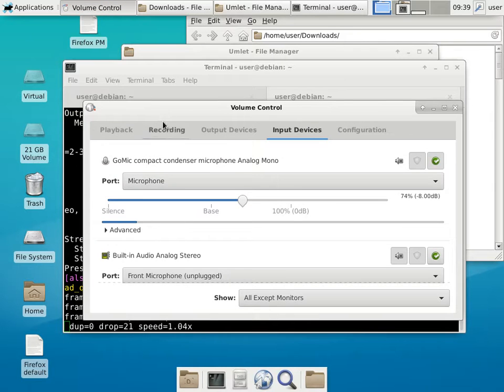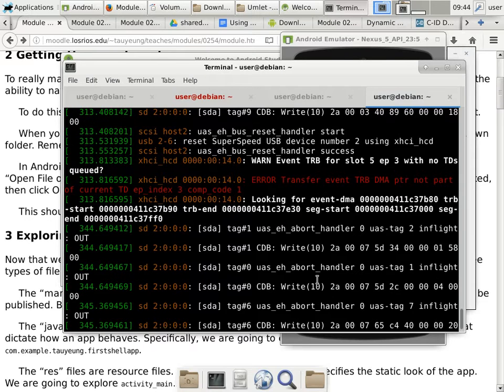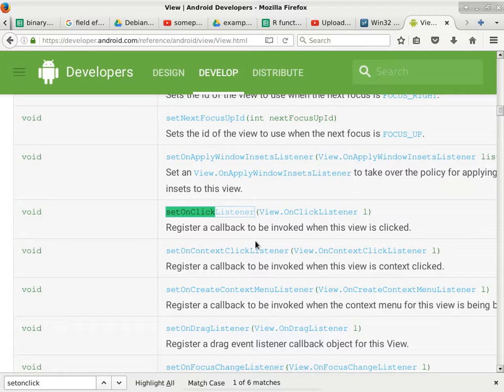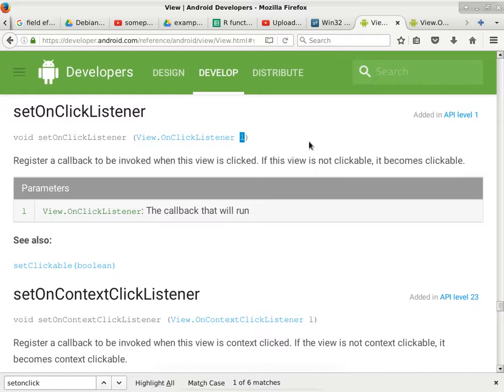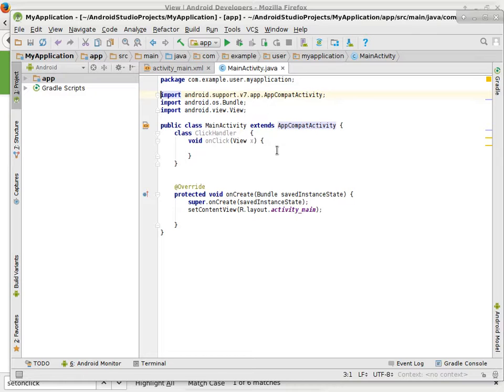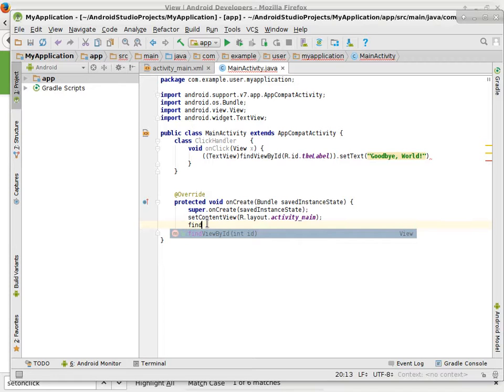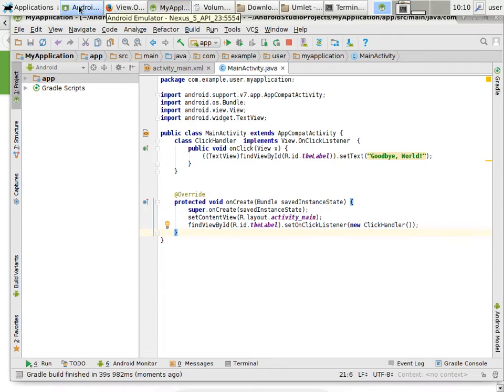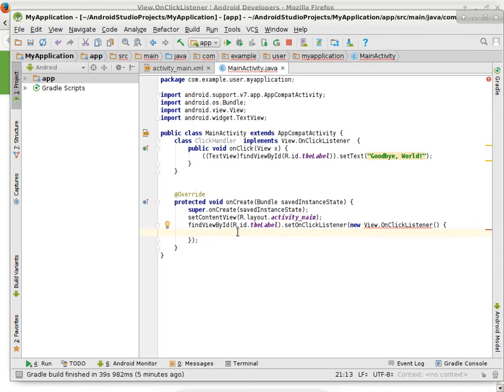20170125 cisp363 1